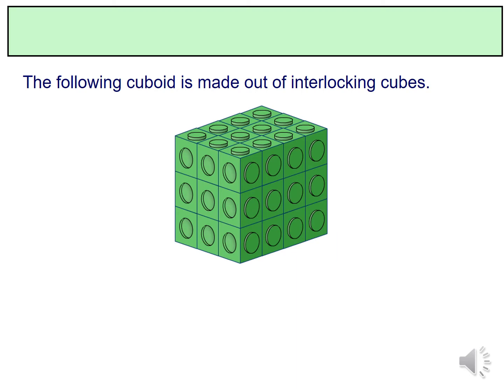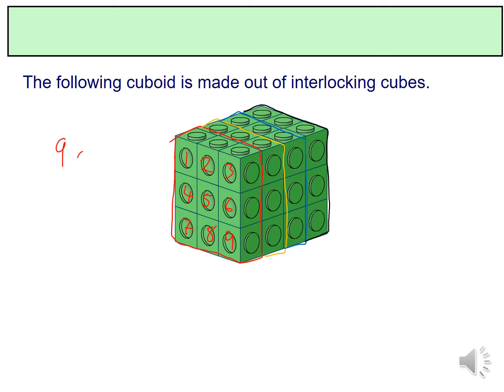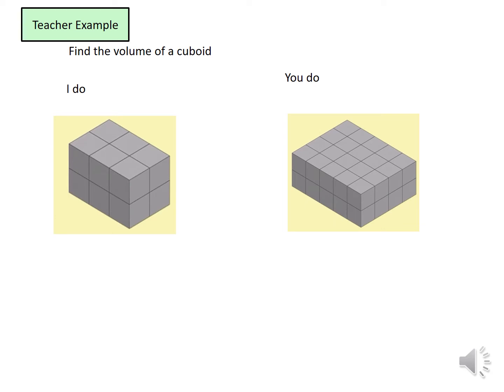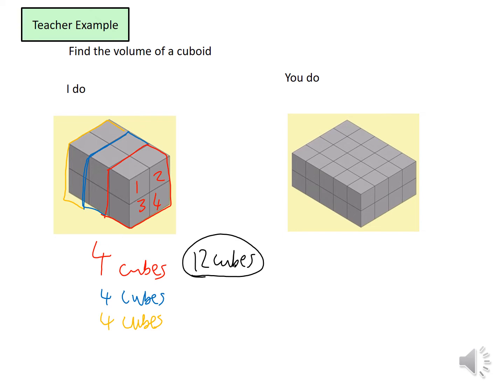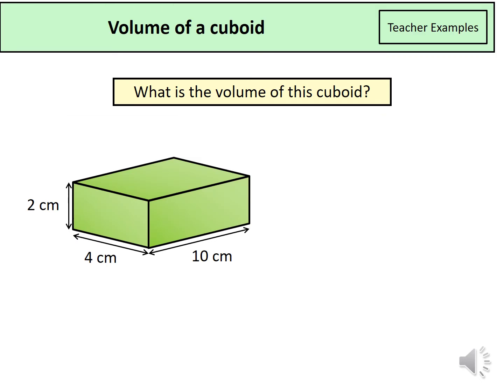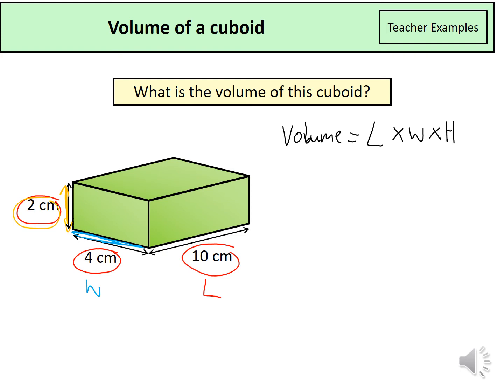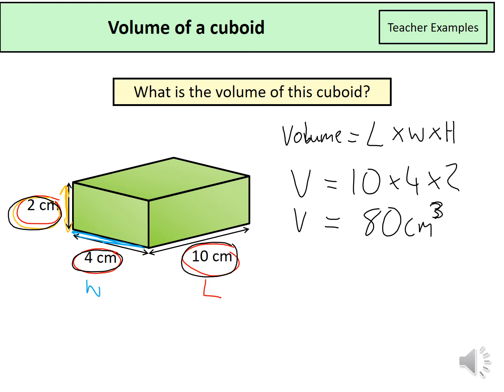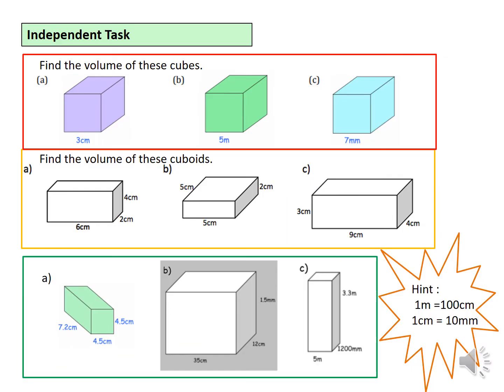Maths - Volume of Cube and cuboids (F)